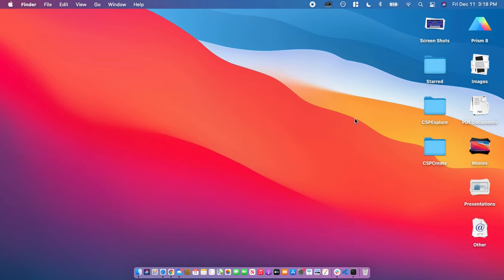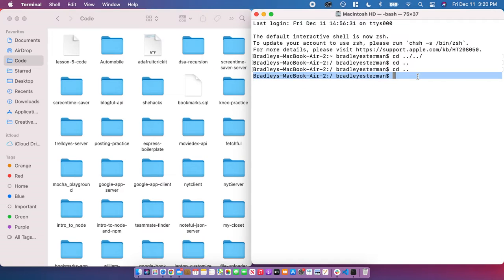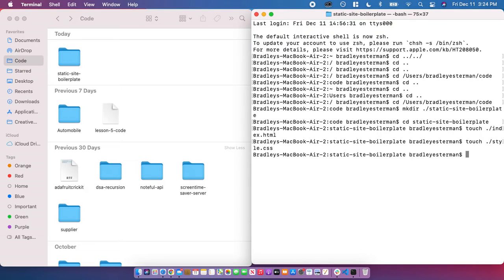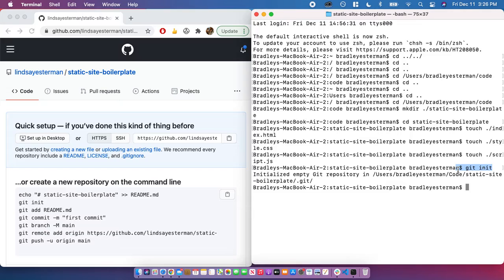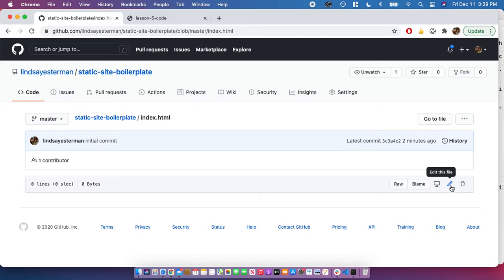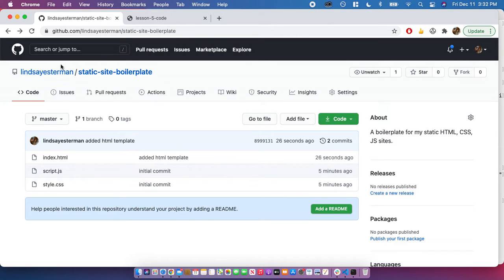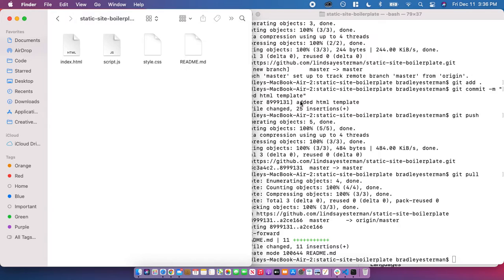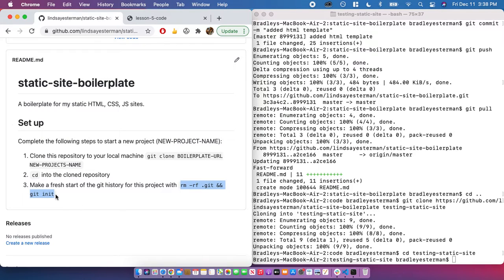Command Line and GitHub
Working with the command line to push local code to github.